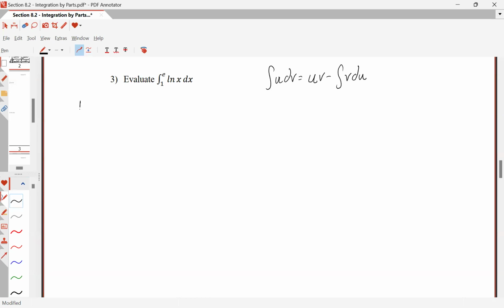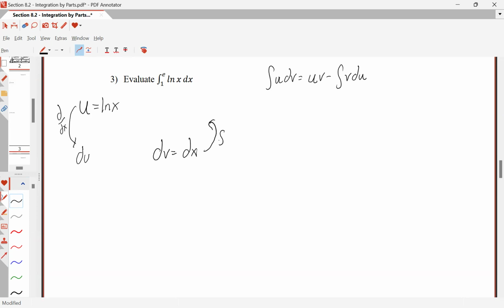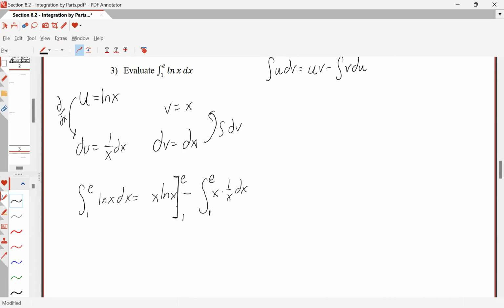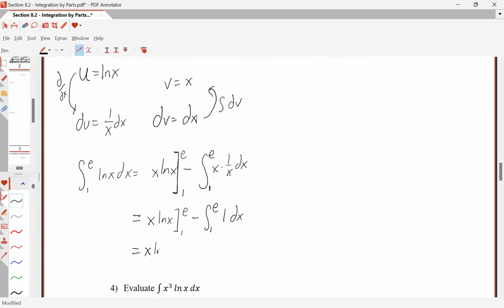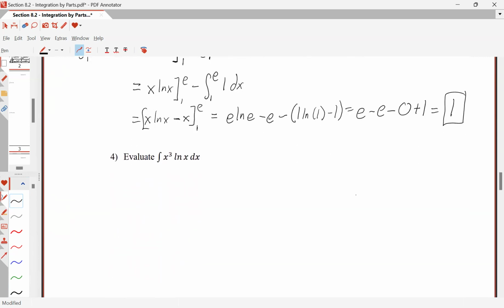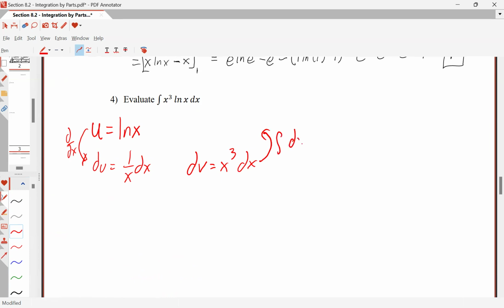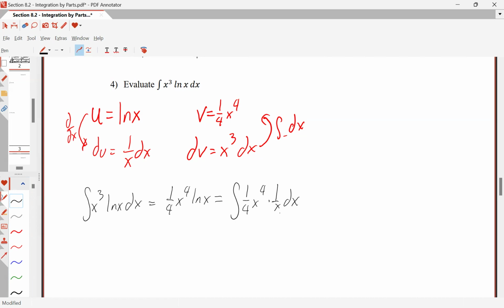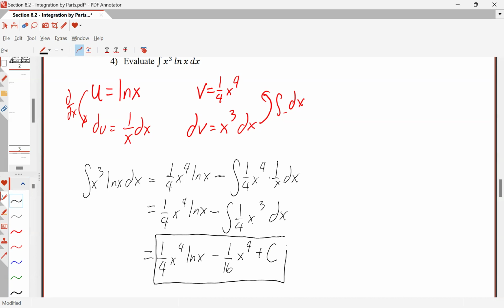IBP Example 2